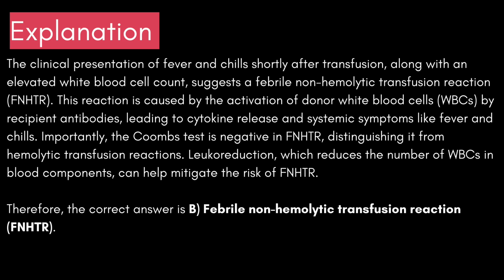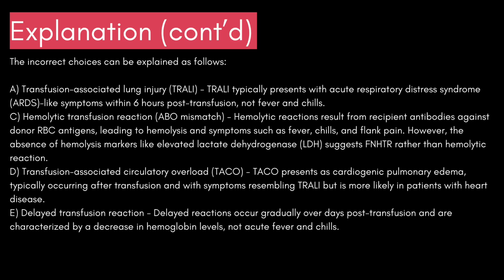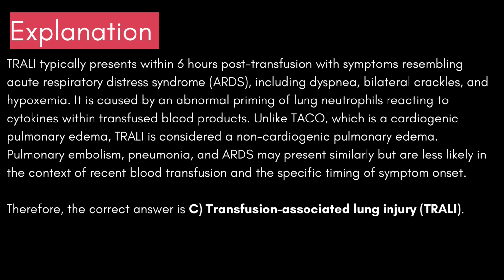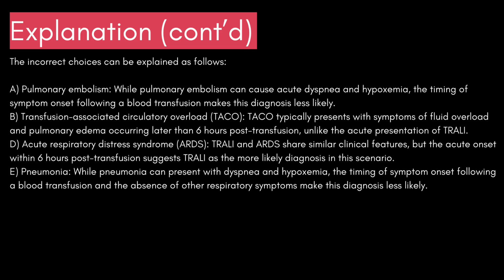High Yield Immunology Review Part 16: Transfusion Reactions (USMLE Step 1, NBME CBSE & NBME CAS)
In Part 16, we embark on an in-depth exploration of Transfusion Reactions, shedding light on their multifaceted mechanisms and clinical significance. We delve into the diverse spectrum of immune-mediated responses involved in these reactions, uncovering their functions and roles in adverse transfusion outcomes.

Our investigation will delve into the mechanisms underlying transfusion reactions, including immune-mediated and non-immune-mediated responses. This segment serves as a comprehensive journey, offering insights into the intricate realm of transfusion reaction pathogenesis and its critical involvement in patient safety.

🧪 Key Features:
Discover the multifaceted immune responses involved in Transfusion Reactions, highlighting their pivotal role in adverse transfusion outcomes.
Explore the complex mechanisms underlying immune-mediated and non-immune-mediated transfusion reactions, essential for understanding the pathophysiology of adverse transfusion events.
Gain insight into the diagnostic and therapeutic approaches for managing Transfusion Reactions, including pre-transfusion testing and post-transfusion interventions.
This overview provides a foundational understanding of Transfusion Reactions, furnishing valuable insights into their clinical manifestations, diagnosis, and management.

Modeled after NBME-style questions to enhance exam readiness.
Multi-part series encompassing all fundamental aspects of high-yield transfusion medicine.
Engaging explanations to facilitate comprehension and retention.

Candidates gearing up for NBME Transfusion Medicine exams.
Individuals seeking a thorough review of Transfusion Reactions and transfusion medicine.

Whether you're new to the subject or in need of a refresher, our series is tailored to equip you with the knowledge and skills necessary for success.